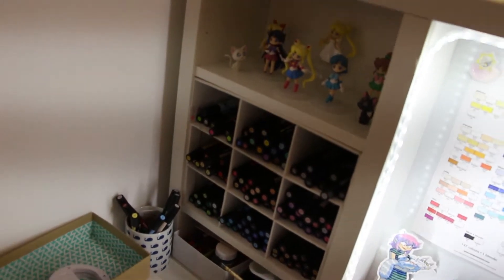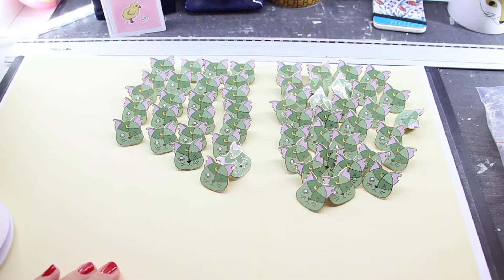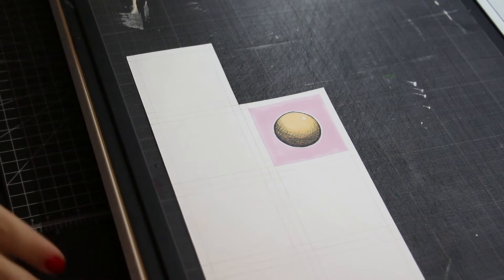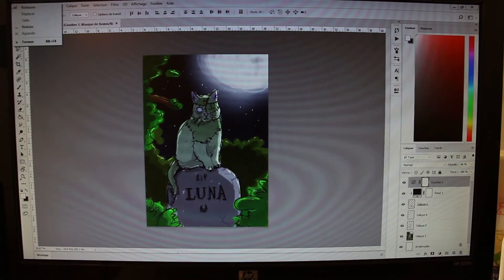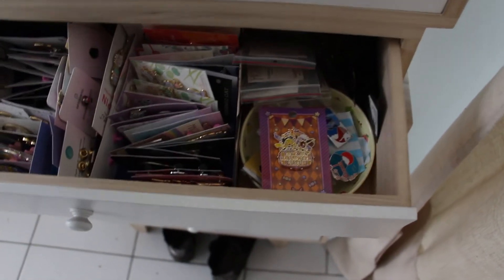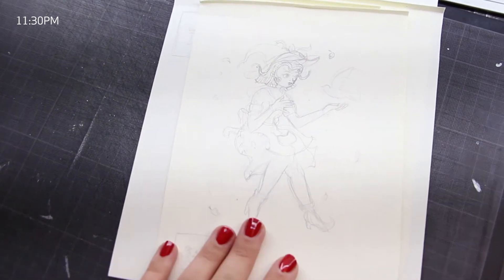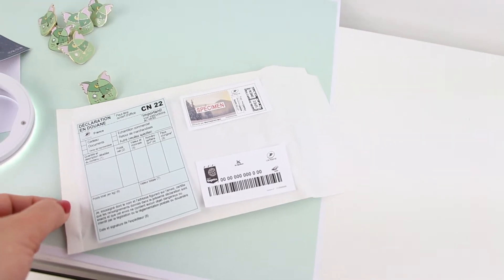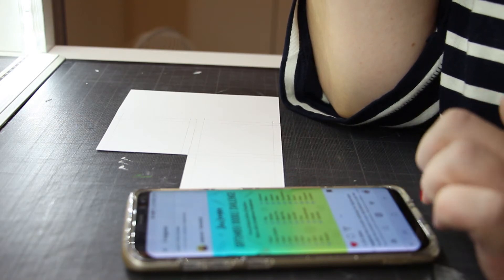Doodles and First Pins - Weekly Art Vlog #1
Hello everyone!

I'm back on my channel and I'm bringing vlogs! They will be focused on my art, I will share bits an pieces every day of my drawing process, my work in progress and my journey with my art and pins business. 😀

Bye ♥

- Emma Lerouge

- Lullaby
- Boost
- Almost Original
- Spring Light
- Waves
- Mondays
- Cloud